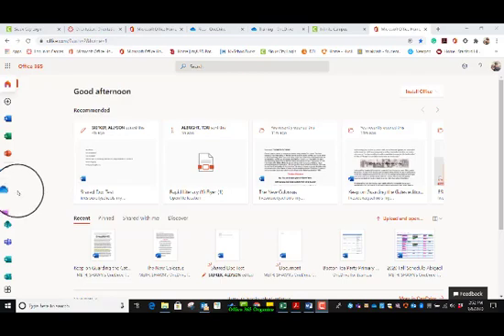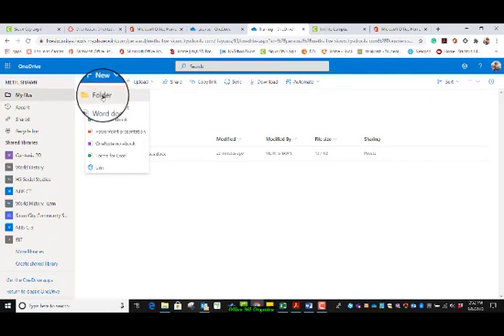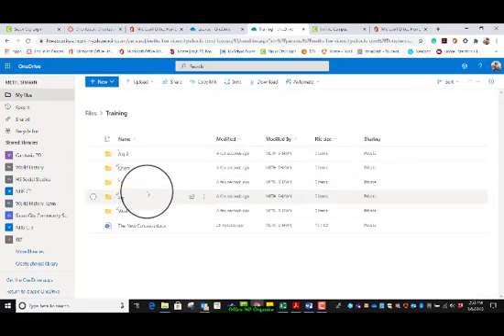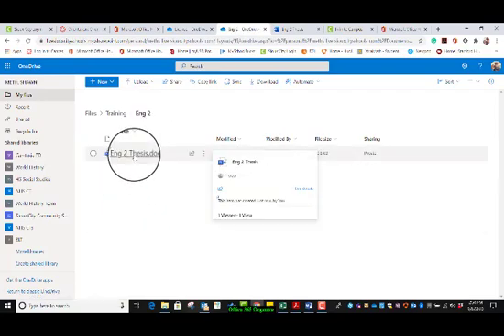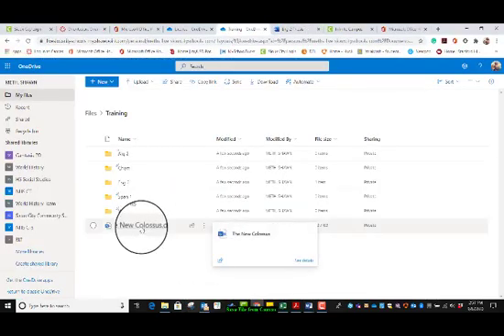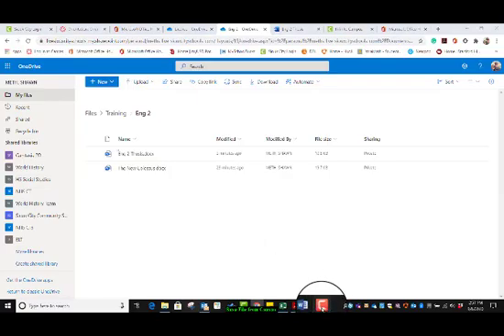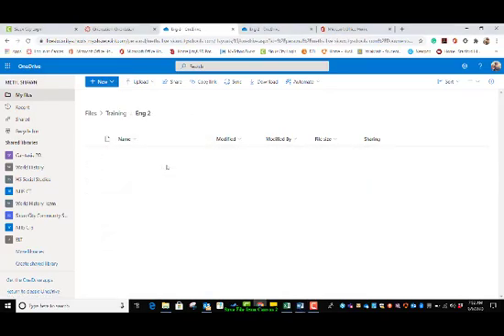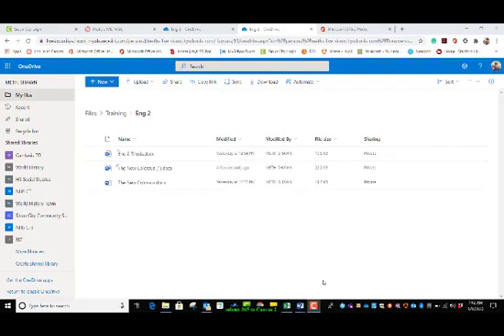Office 365 One Drive Organization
This tutorial helps students organize One Drive into folders and how to use them for class